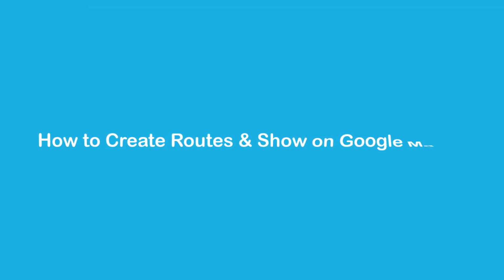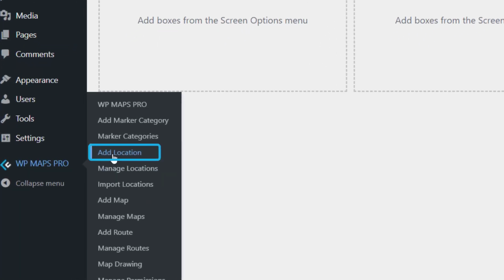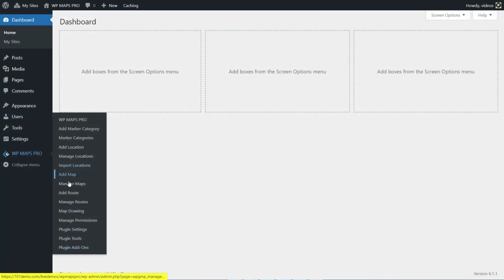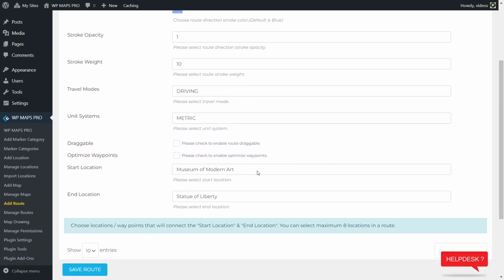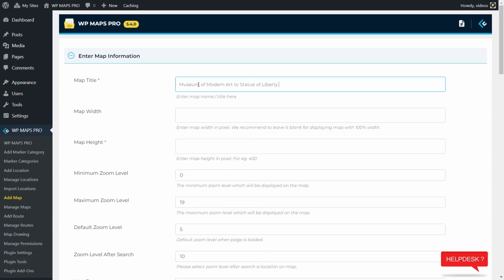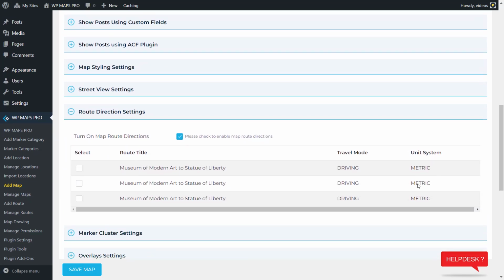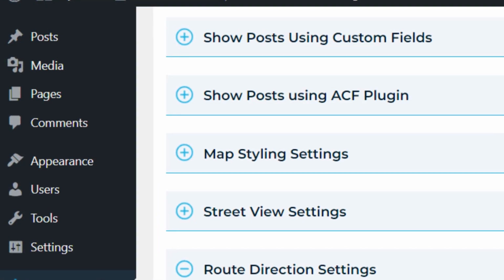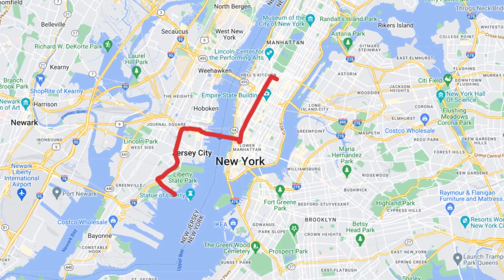How to Create Routes on Google Maps - WP Maps Pro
Discover how easy it is to use WP Maps Pro ) for mapping and creating custom routes on Google Maps. In this📹video, We show you step-by-step how it can be done quickly and efficiently.